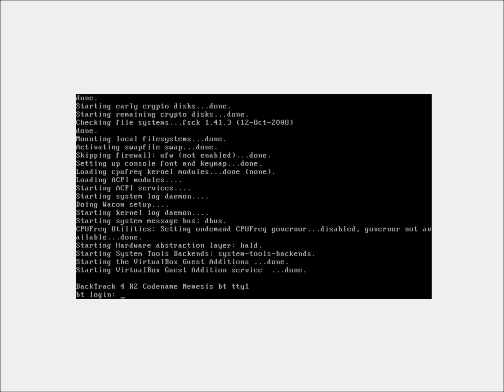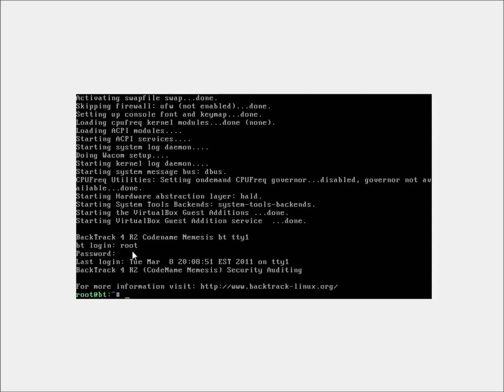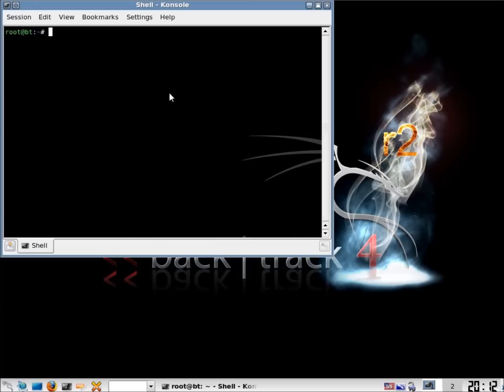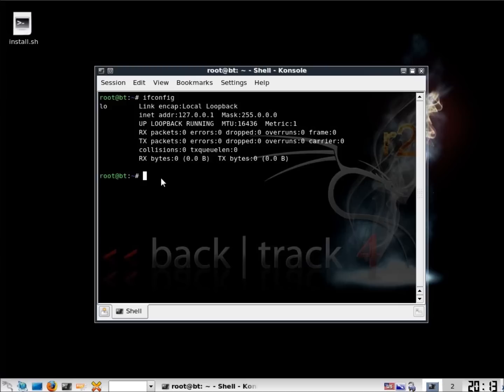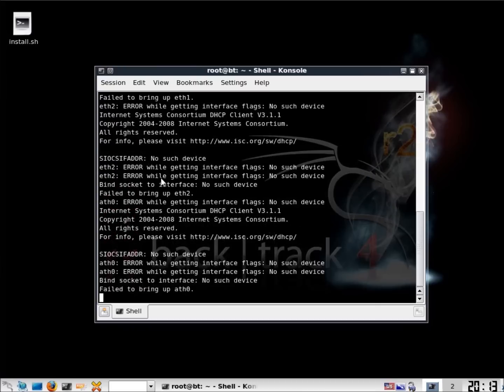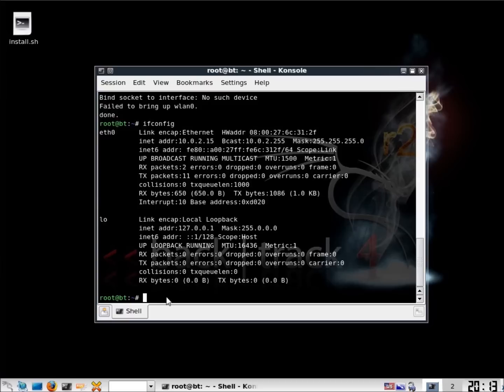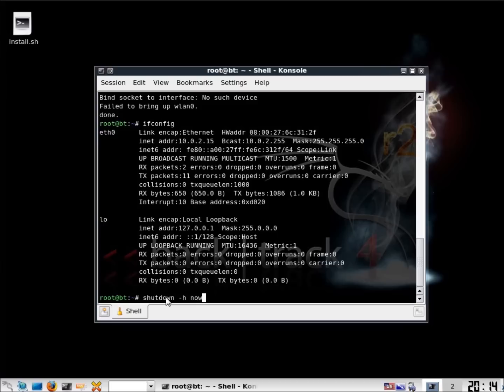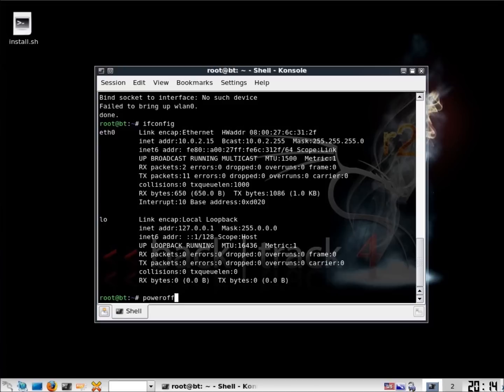Starting the Desktop and Networking in Backtrack 4 R2 and Shutting Down the OS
In this video I use the startx command to start the Graphical User Interface for the Backtrack operating system.  I use the command /etc/init.d/networking start to start the networking service to obtain a network ip address and I also shutdown the operating system from command line using either shutdown -h now or poweroff.